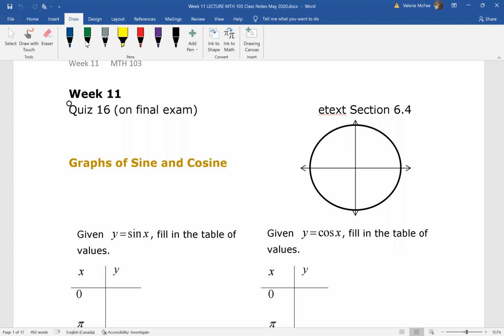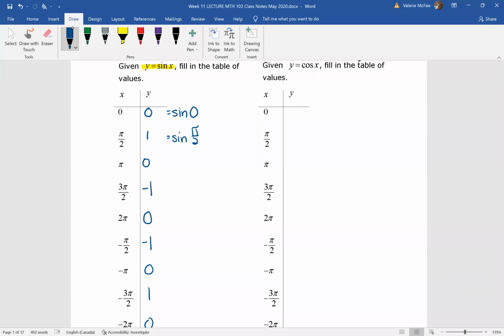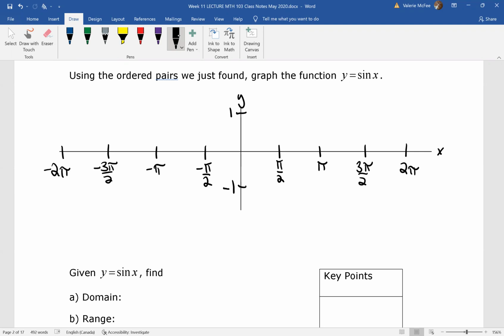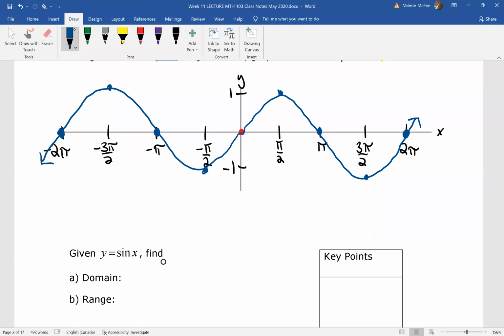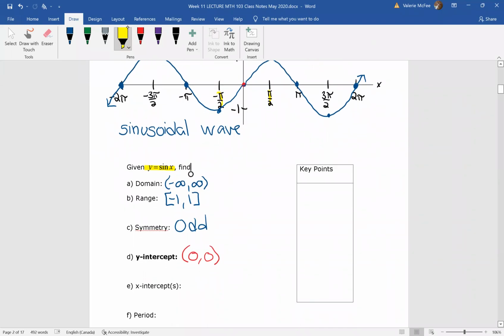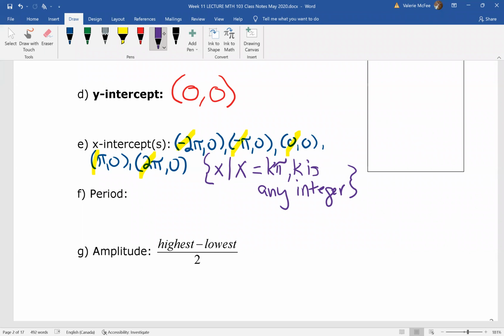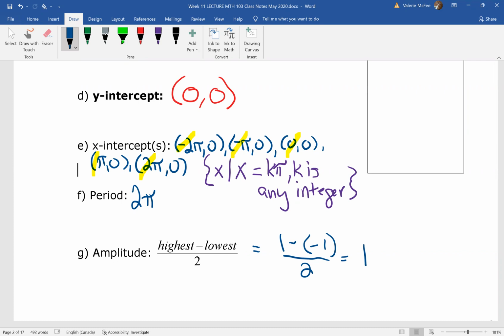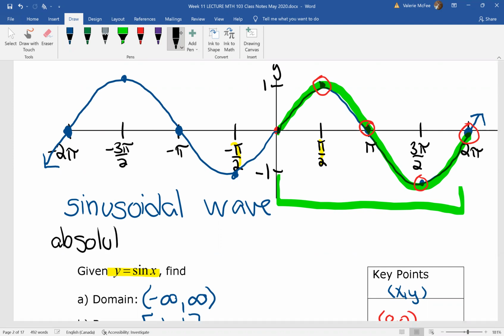11A Graphing Sine